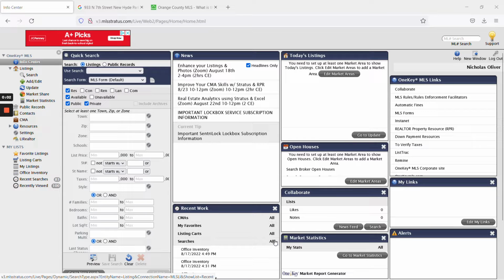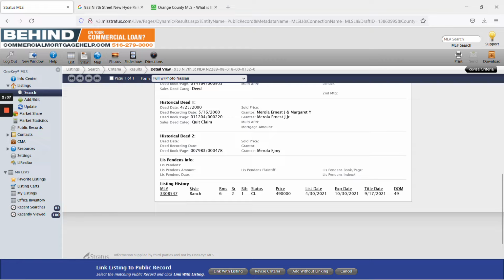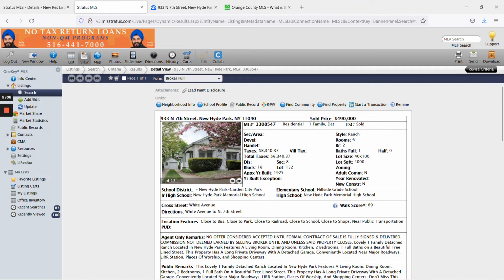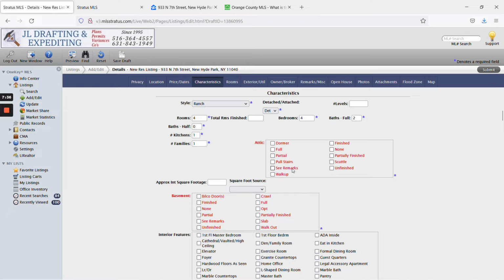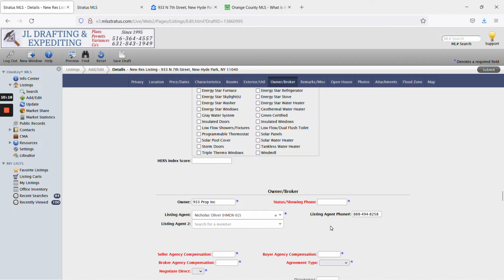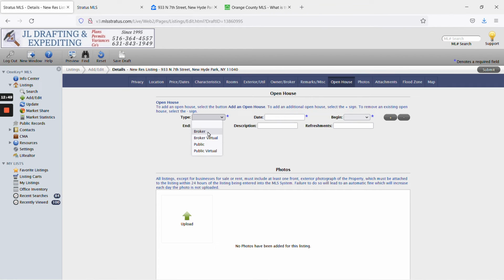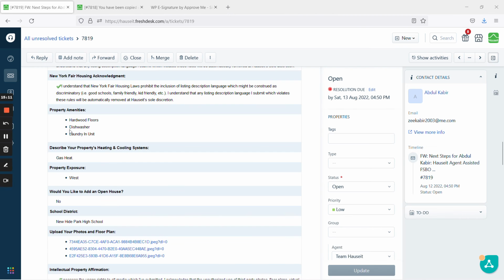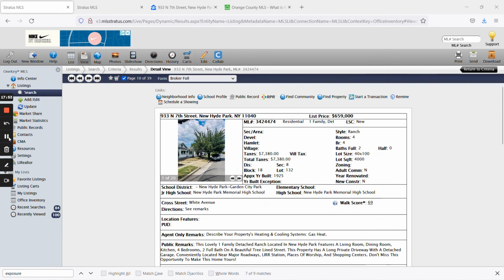How to Upload a Single Family Sale Listing into the OneKey MLS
In this Hauseit® tutorial video for real estate agents in New York, we'll explain how to upload a single-family house for sale listing into the OneKey MLS.

We'll be accessing the OneKey MLS via Stratus, which is the name of the former MLS system utilized by members of the Long Island Board of Realtors and the Long Island MLS prior to their merger with the Hudson Gateway MLS.

Real estate agents in New York can use Stratus to access the OneKey MLS and upload listings, edit listings and so on.

You'll find that it's quite easy to upload a single-family sale listing into the OneKey MLS, and that it takes only a few minutes to do!